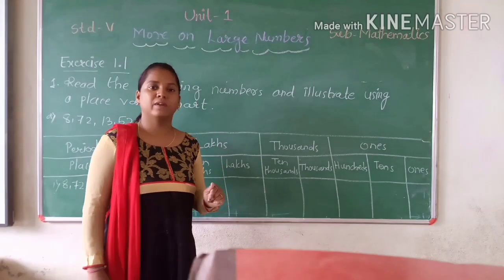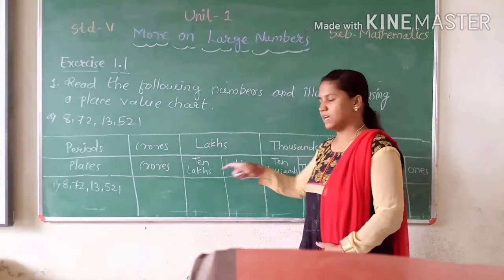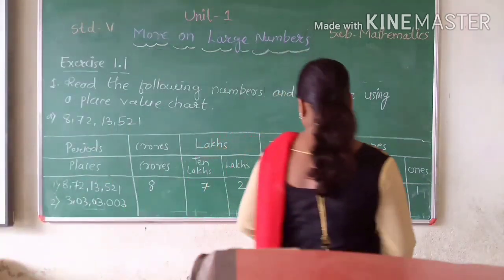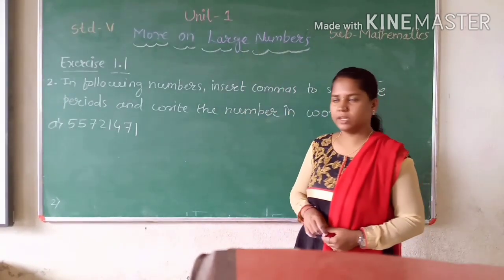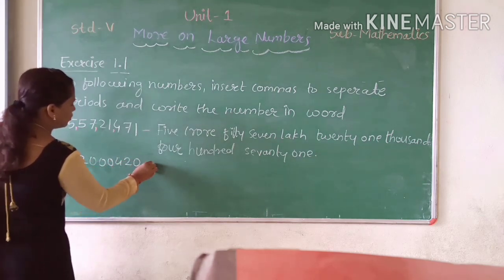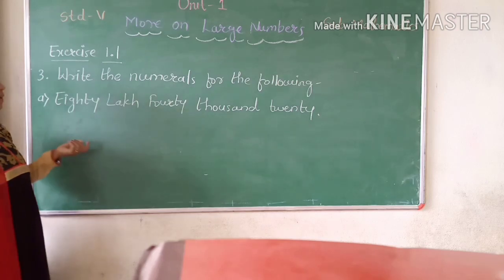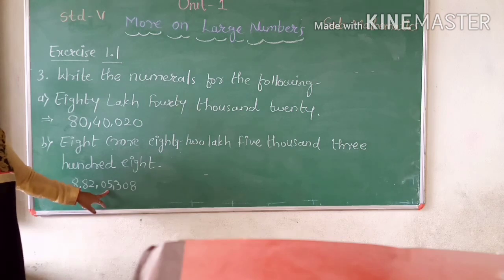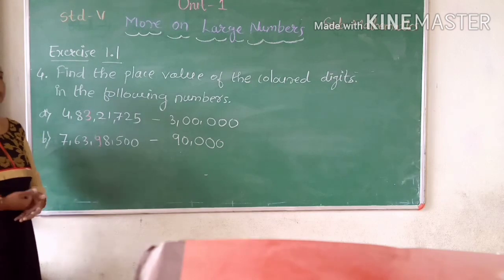Unit 1 - More on Large Numbers | Exercise 1.1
# Exercise 1.1 more on Large Numbers

# How to write nimbers in place value chart

# Place value of a given number

# Numeration

#  writing names of 8-digit numbers